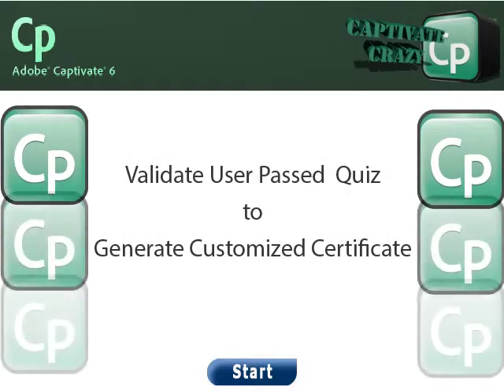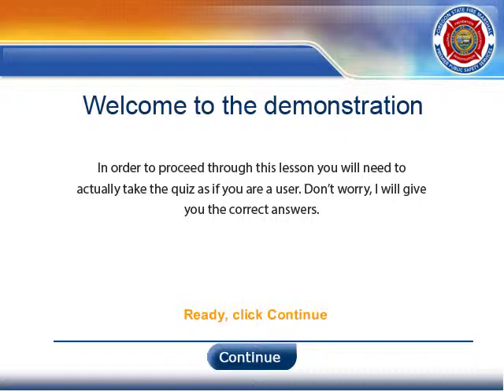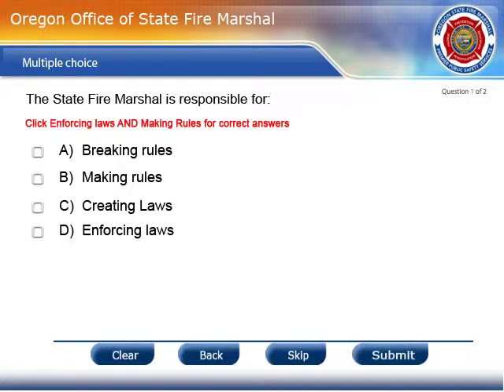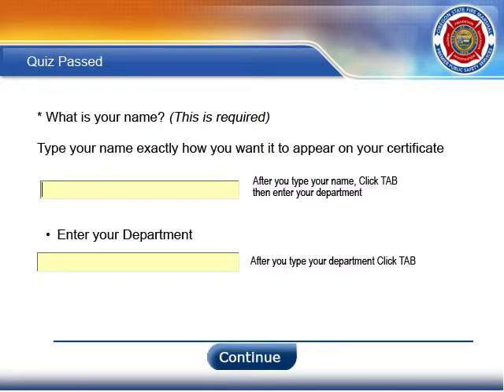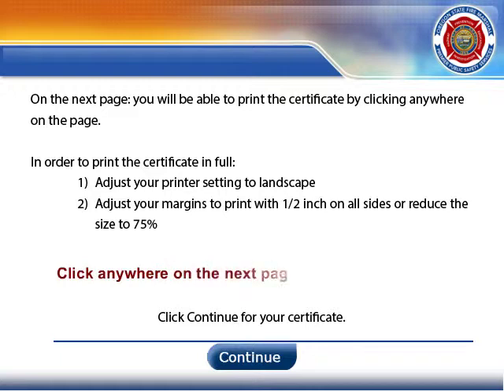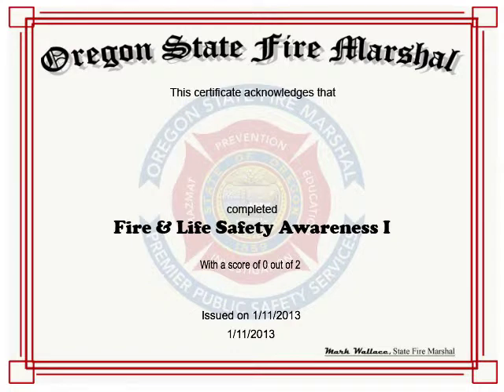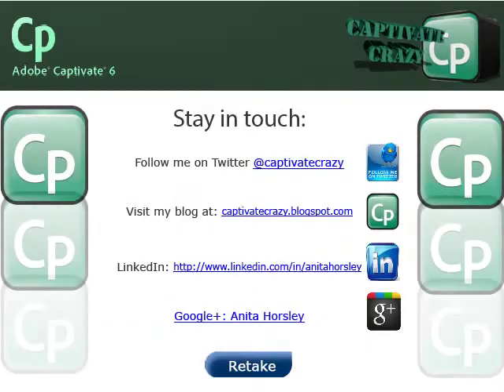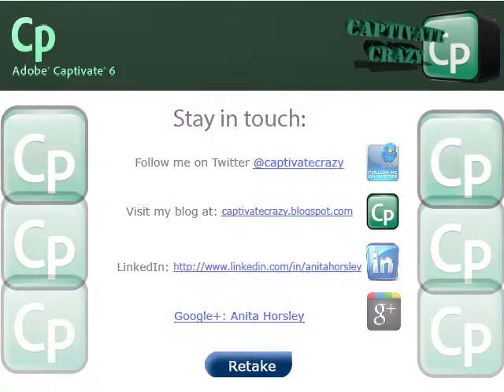Validate Quiz Pass or Fail using Advanced Actions in Adobe Captivate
If the learner fails the learner will be directed to email the administrator and will not be able to continue. If the learner passes the quiz they will be forced to enter their name into a text entry box before receiving their certificate. They can not continue unless they enter their name.